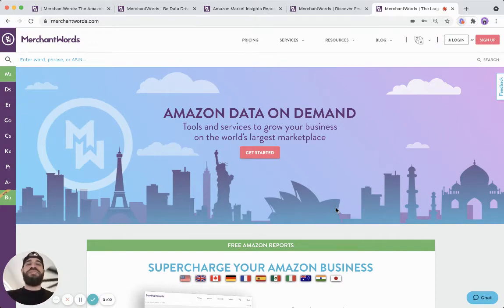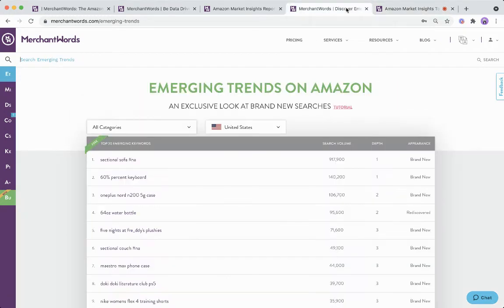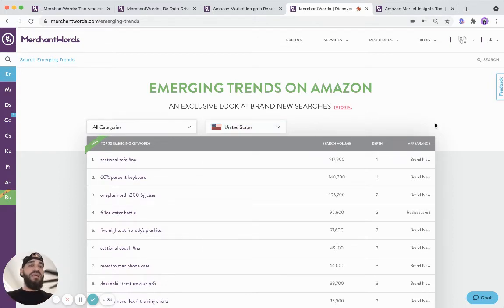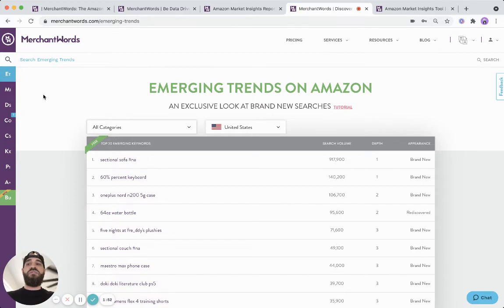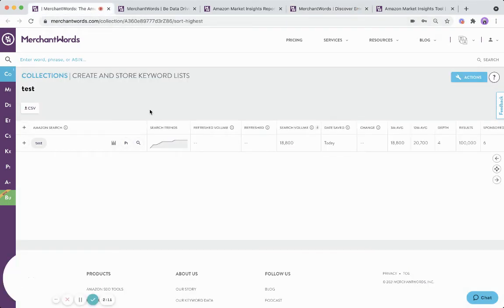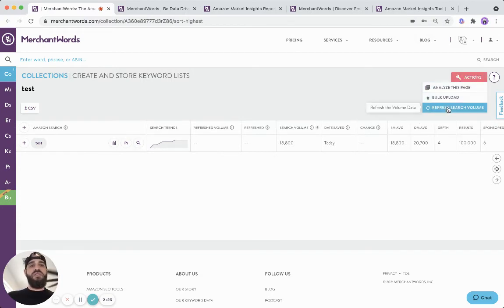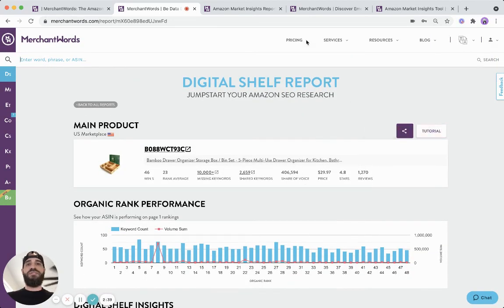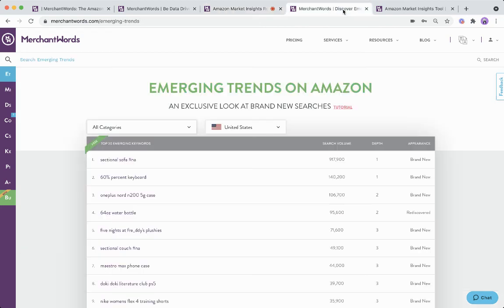Powerful Things You Can Do With a Free MerchantWords Account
We have the world's largest and most comprehensive source of global Amazon keyword data, with billions of Amazon keywords and more than 750 million product search pages. Our tools help you discover Amazon trends and connect with shoppers in North America, Europe, Australia, and Asia.